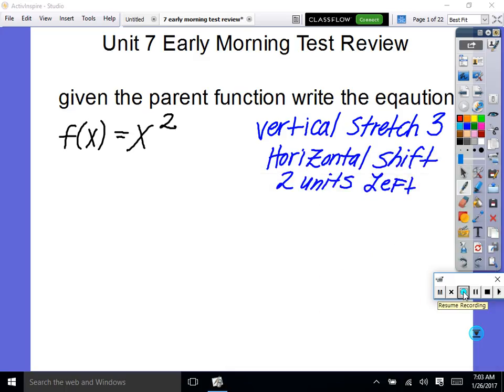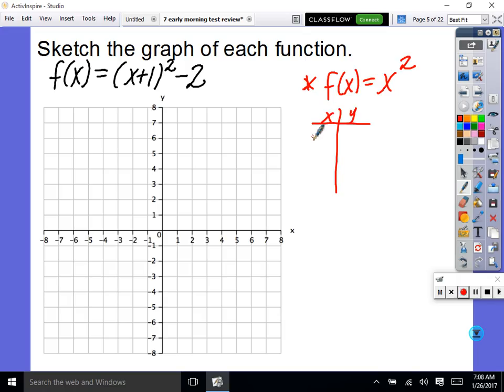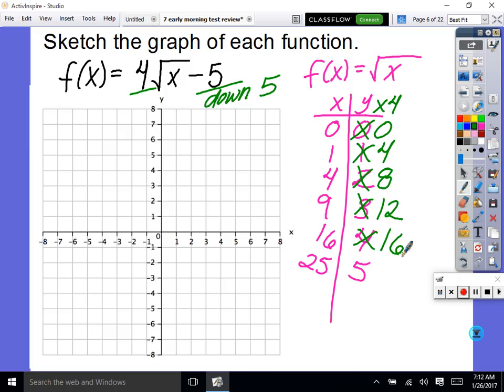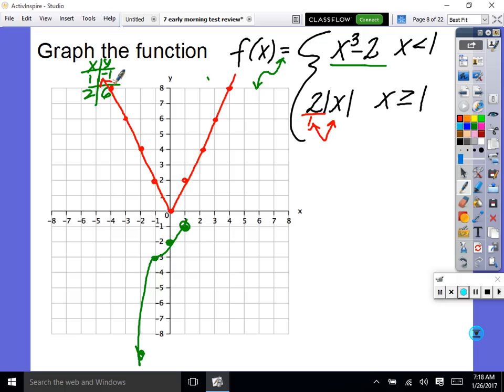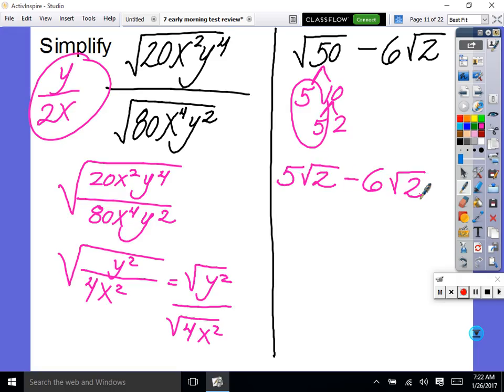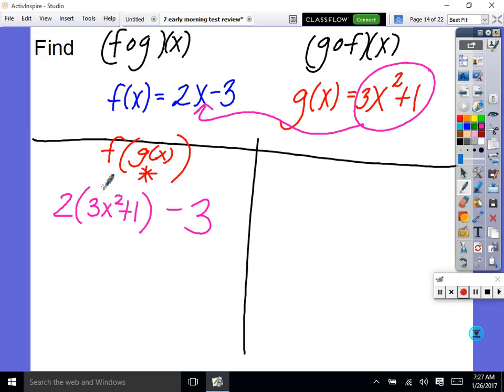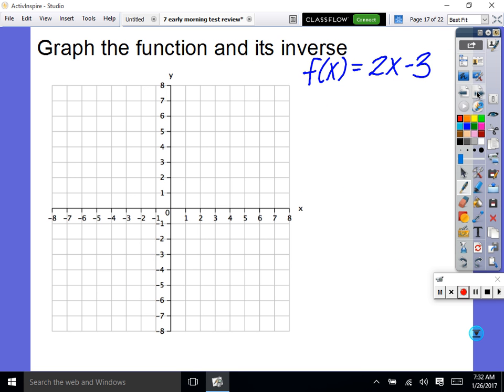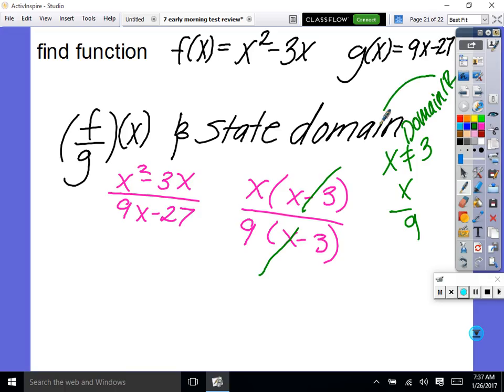7 early morning test review